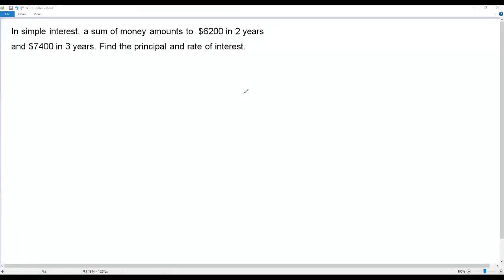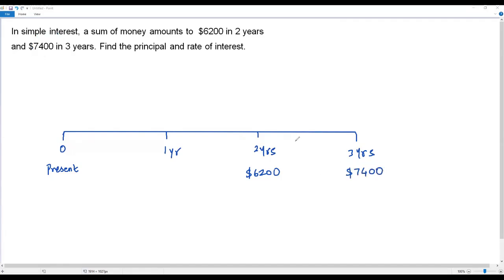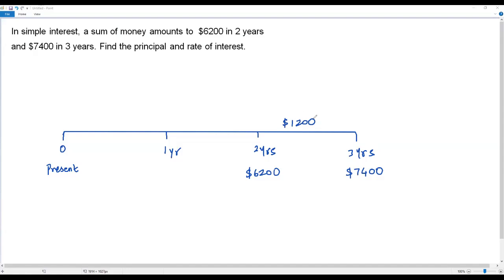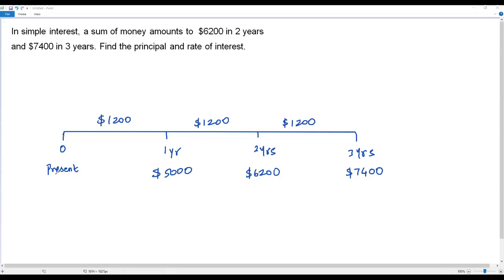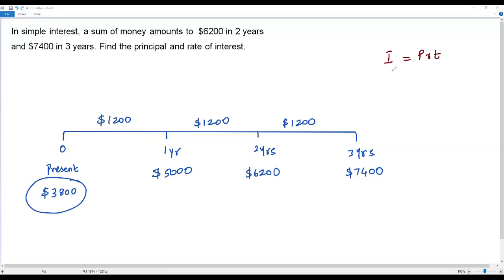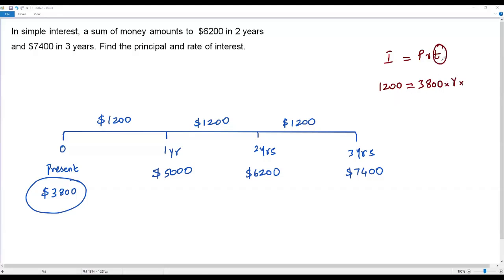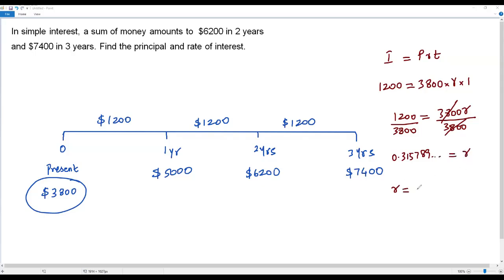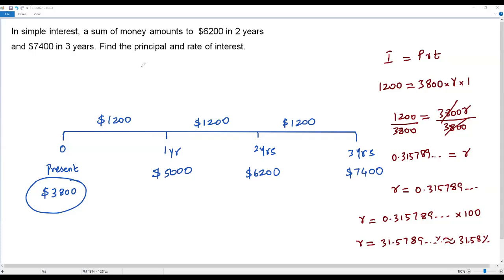Simple Interest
In simple interest, a sum of money amounts to  $6200 in 2 years and $7400 in 3 years. Find the principal and rate of interest.